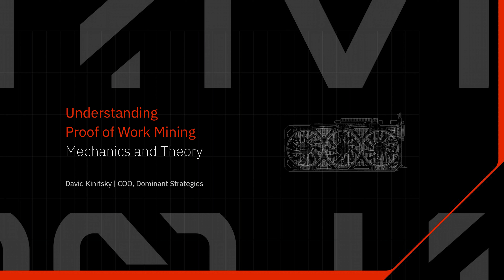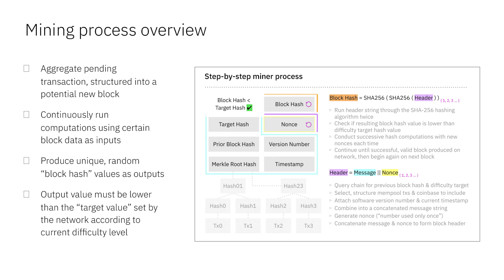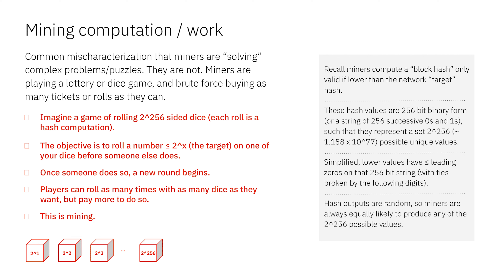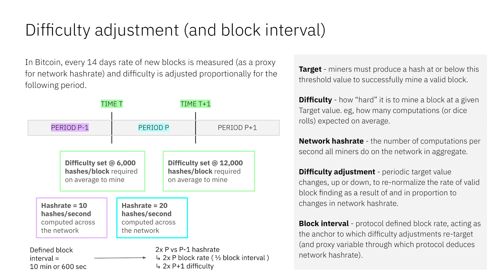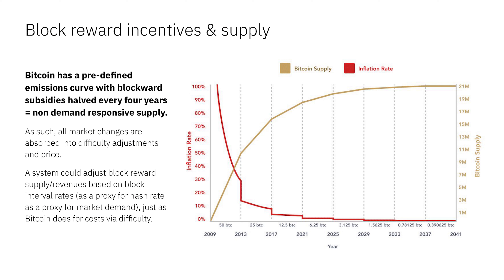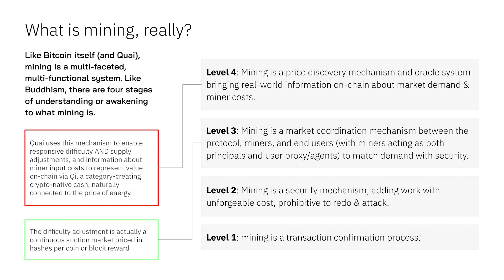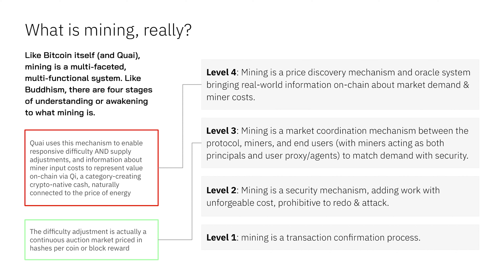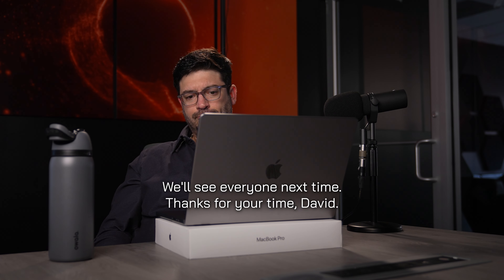A Deep Dive into Proof-of-Work | Former CEO of Kraken Bank Explains PoW in Quai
In this recording of Quai University from 3/13/24, Dominant Strategies COO David takes a deeper look at the dynamics of Proof-of-Work, exploring how Quai Network is utilizing the technology in completely new ways.

| Connect with Quai Network |

Quai Network is a dynamic set of blockchains that are infinitely scalable with increasing demand. Through a novel combination of merged mining and sharding, Quai secures a highly decentralized and low-cost Layer 1 network.